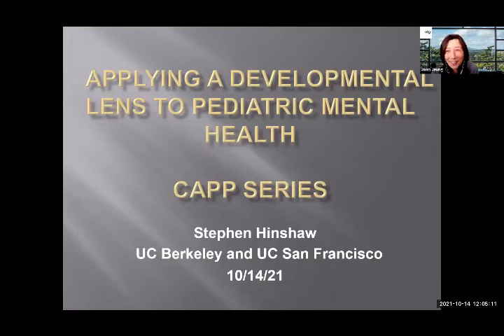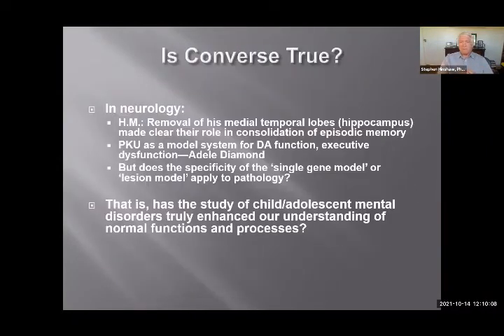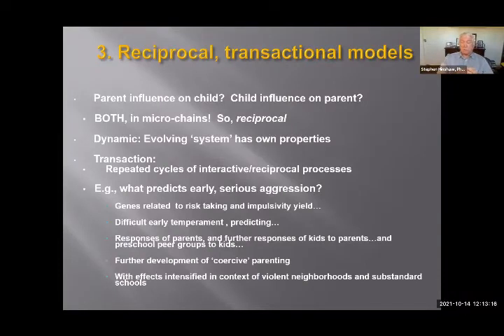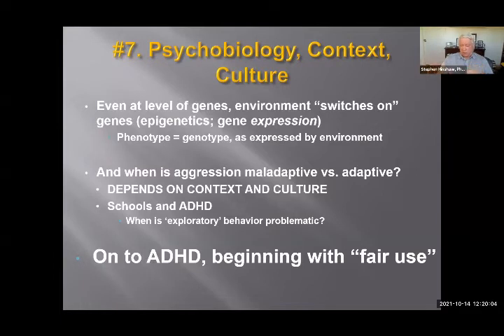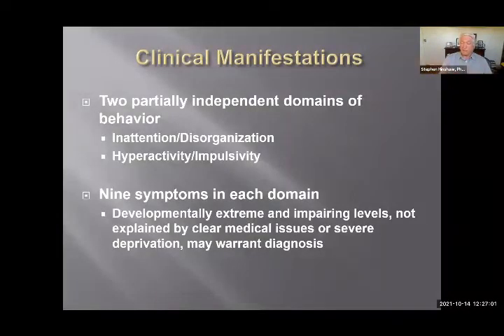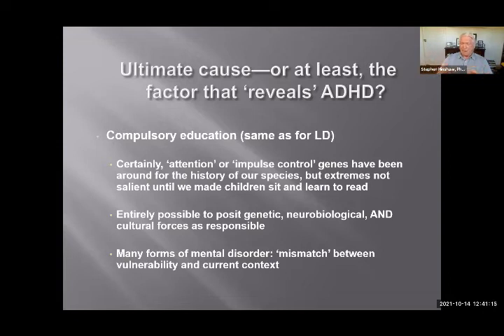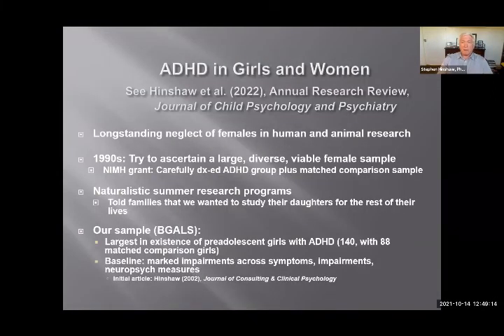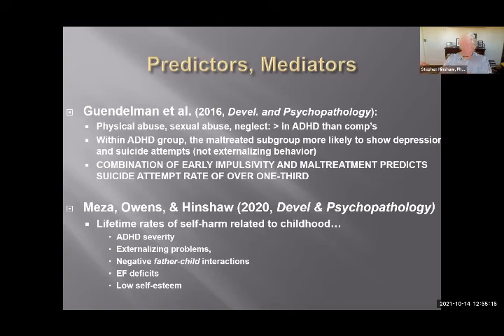Webinar - Applying a Developmental Lens to Pediatric Mental Health - Oct 2021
Stephen Hinshaw, PhD